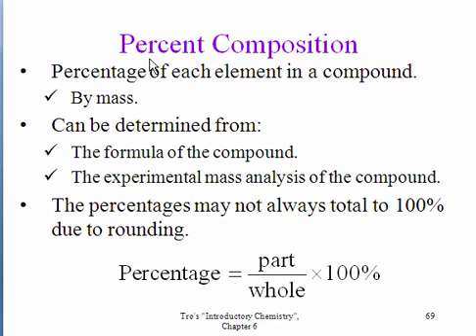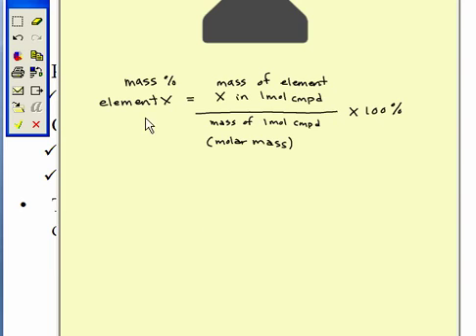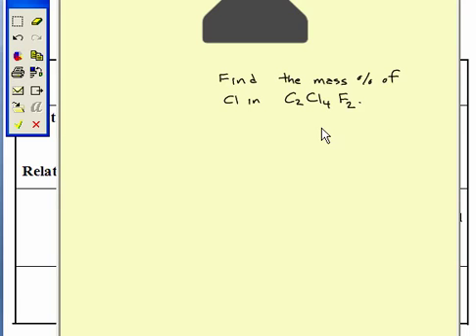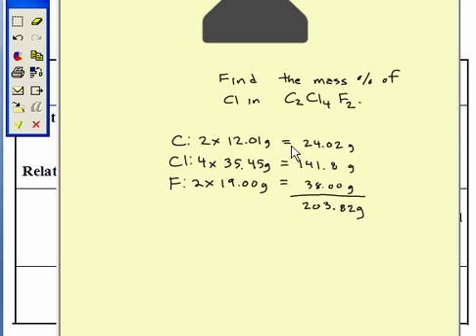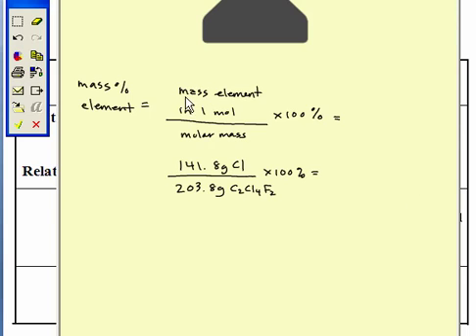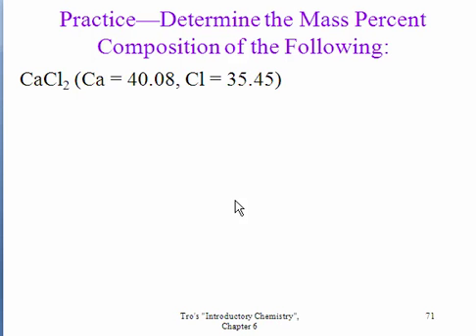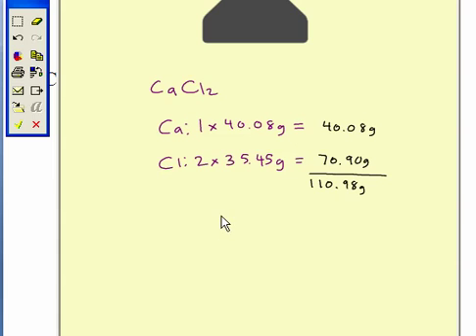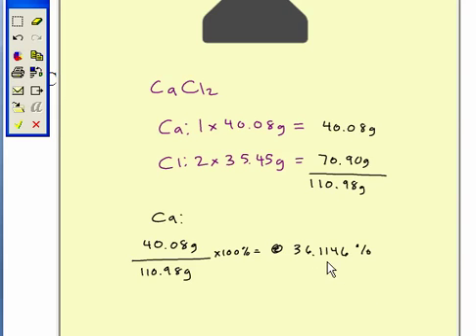CHM 090 SU10 6 L MASS PERCENTAGE